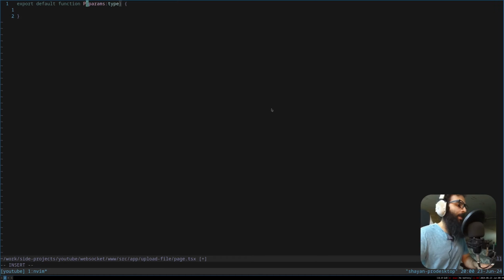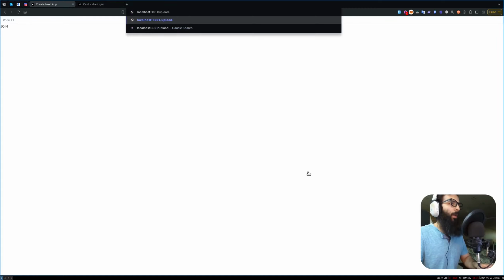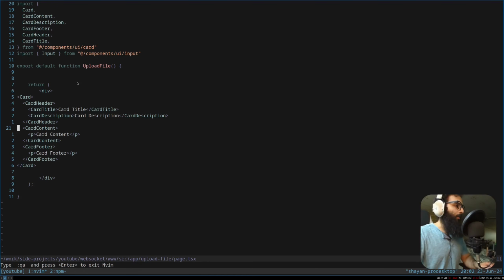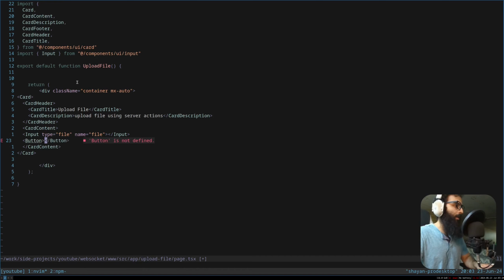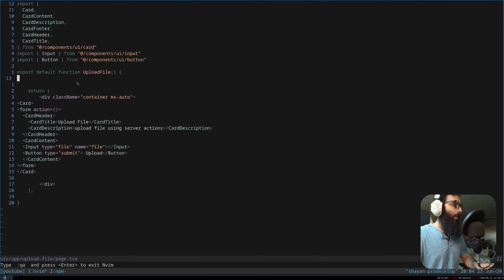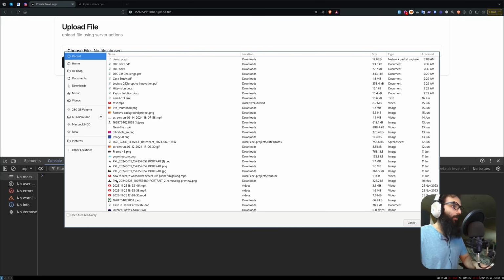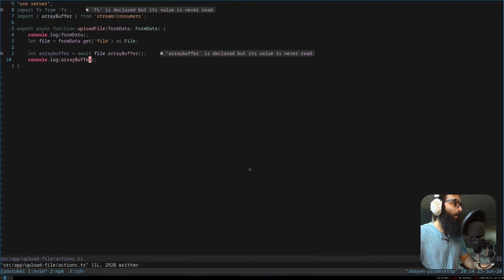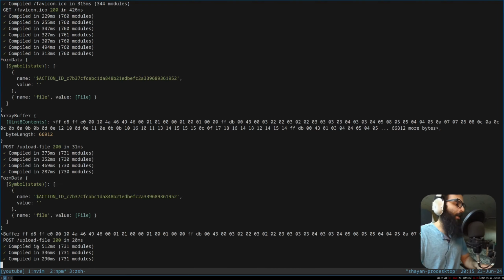how to upload files using server actions in Nextjs